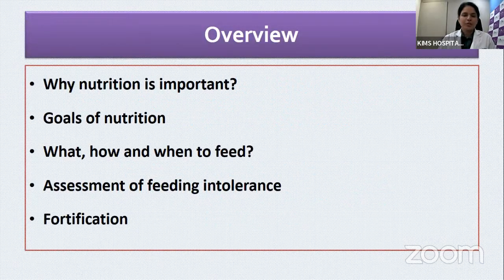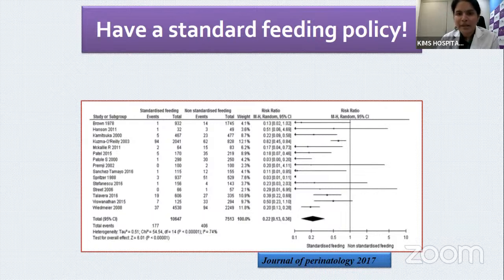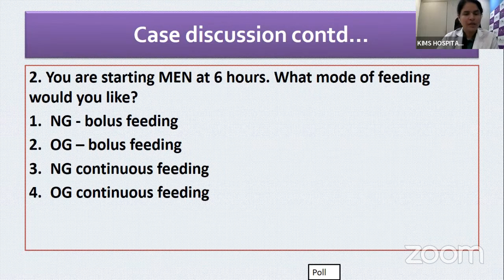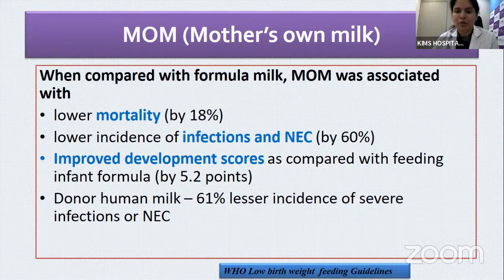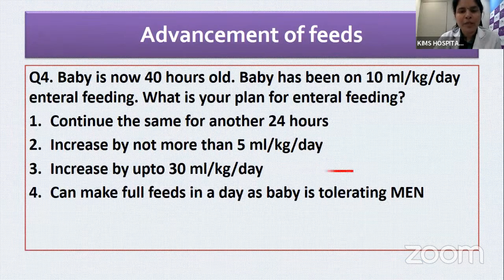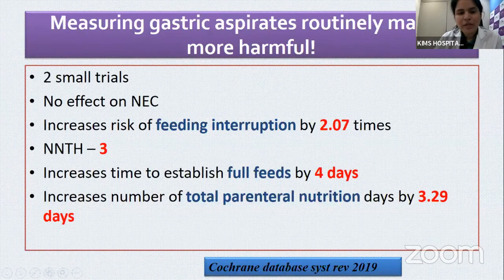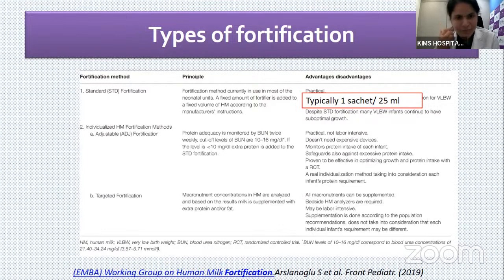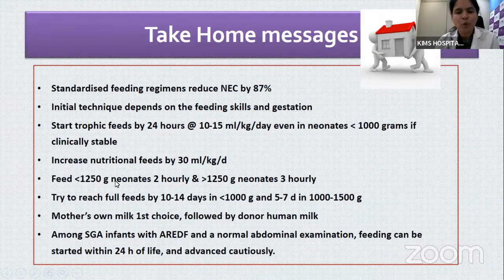Session 14: " Enteral Feeding of Preterm Neonates " by Dr. Aparna C. | KIMS Cuddles O-N-E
Topic: Enteral Feeding of Preterm Neonates
Date & Time: 11th August 2023 & 2pm to 3pm
Speaker: